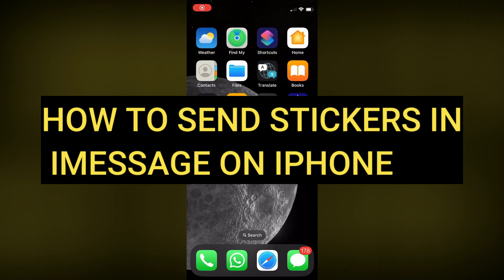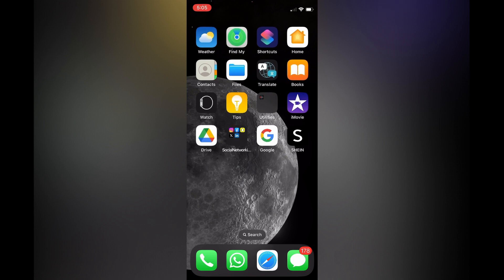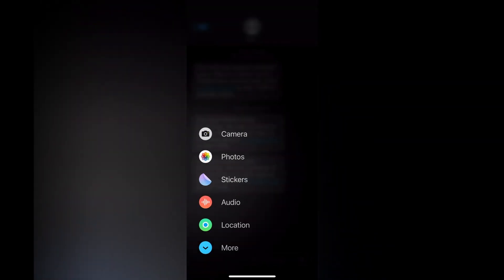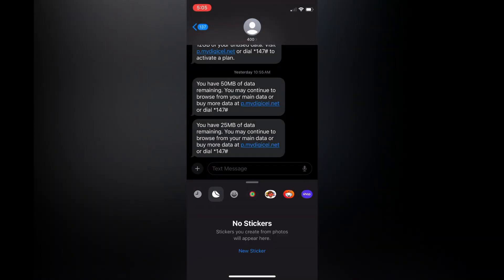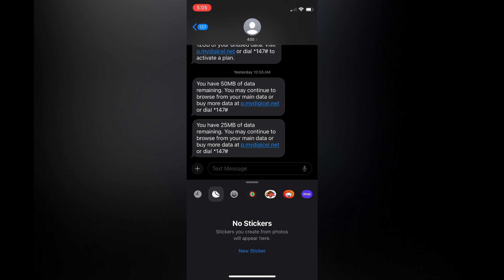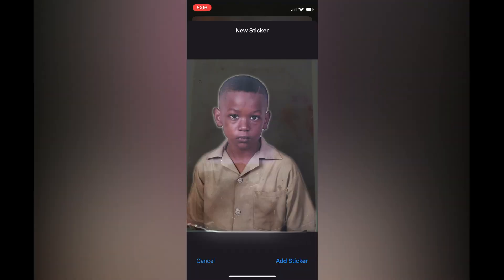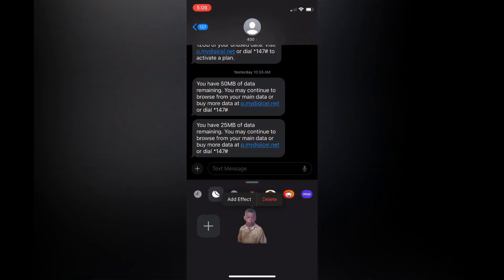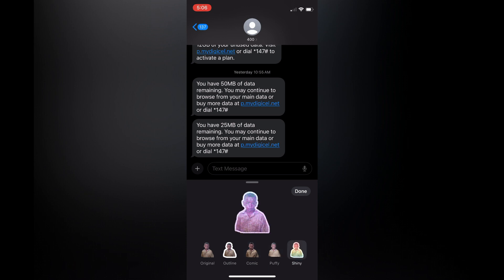HOW TO SEND STICKERS IN IMESSAGES ON IPHONE